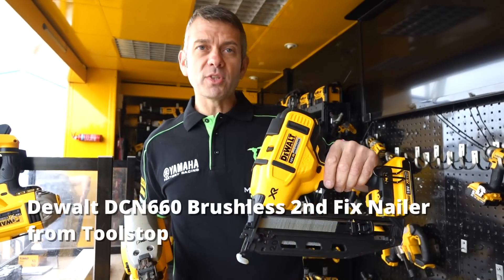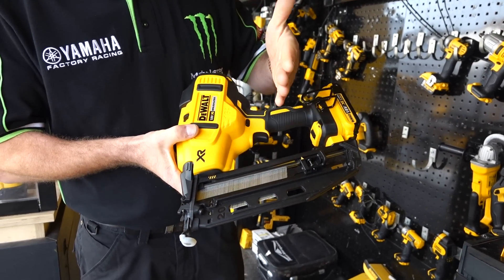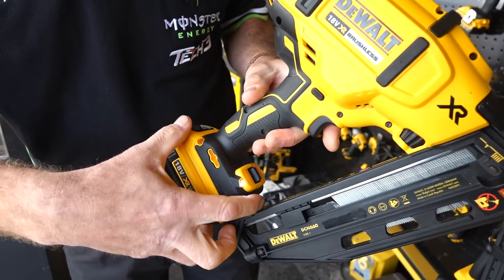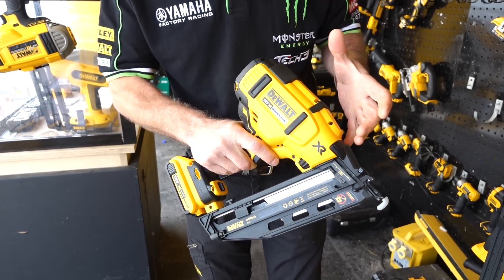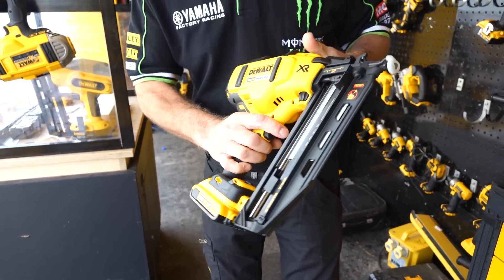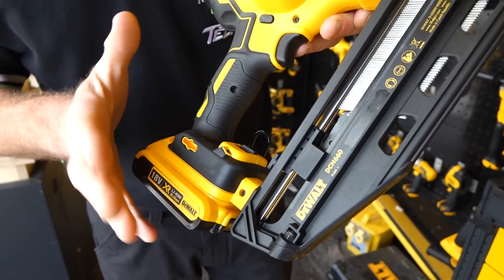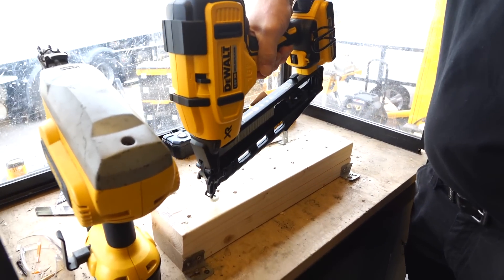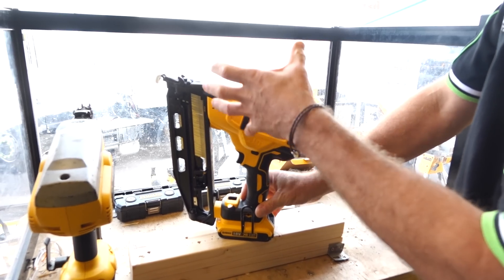DeWALT DCN660 - Exclusive First Look and Demo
Exclusive overview and demo of Dewalt's new brushless 2nd fix nailer.